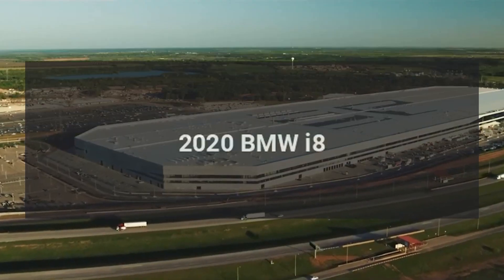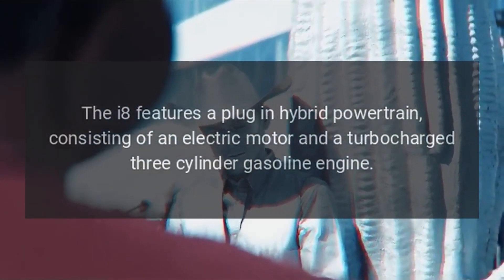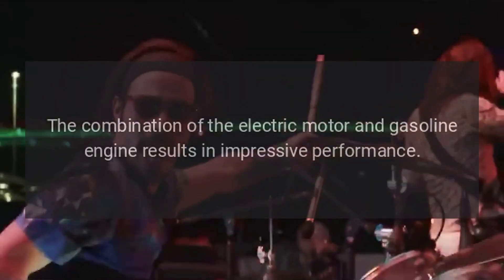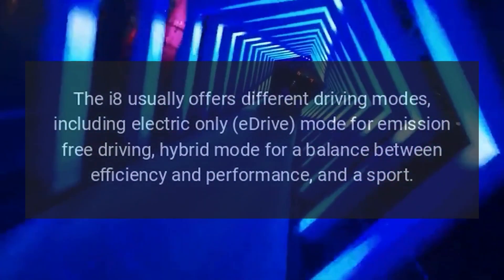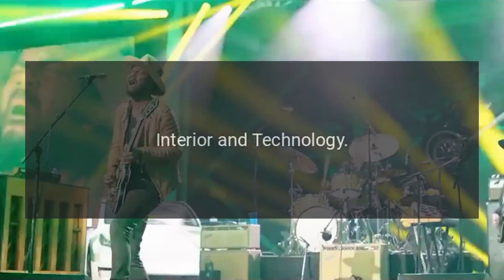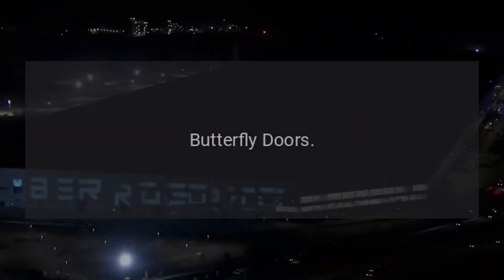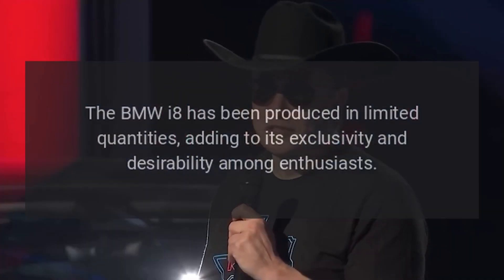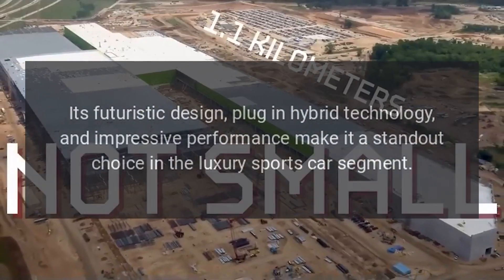2020 BMW i8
The 2020 BMW i8 is a plug-in hybrid sports car that combines futuristic design with high-performance capabilities.